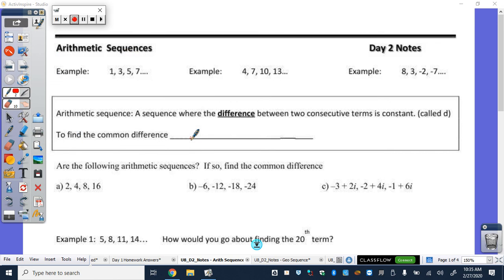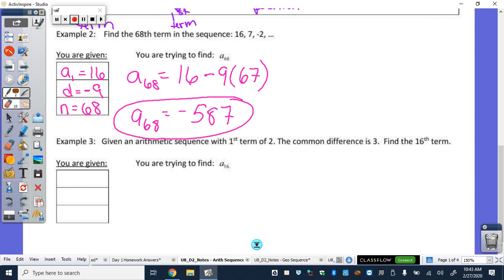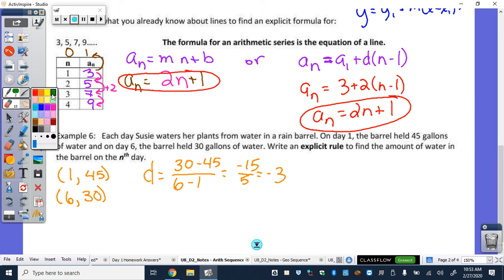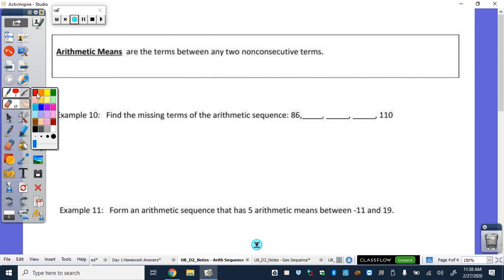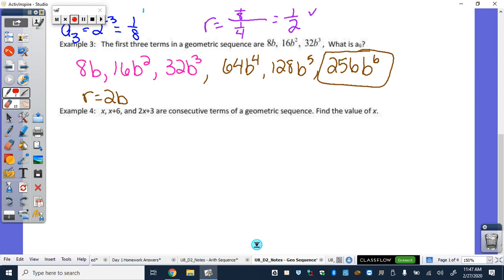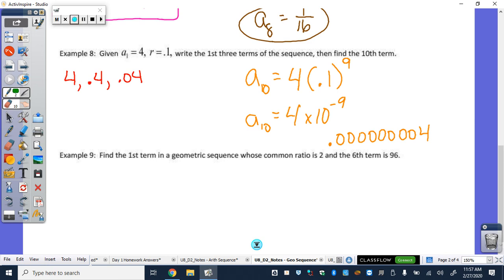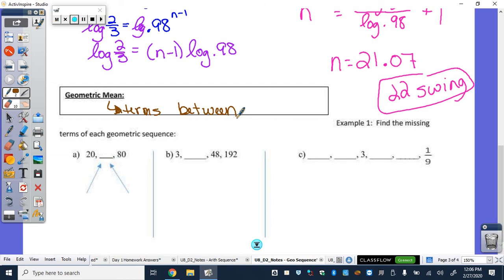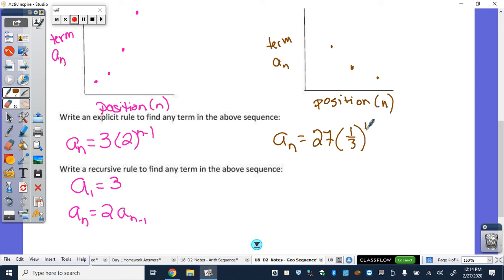Unit #8: Sequences and Series